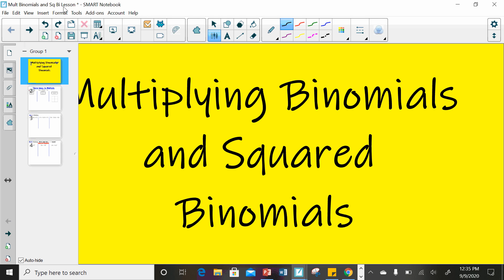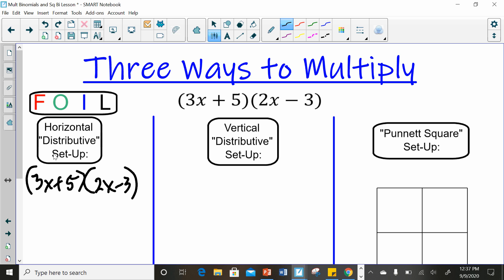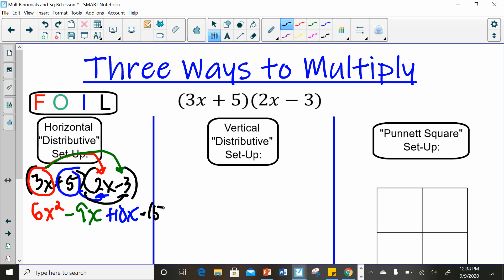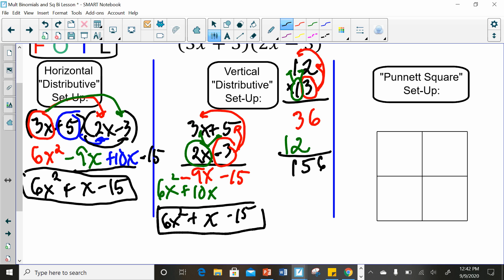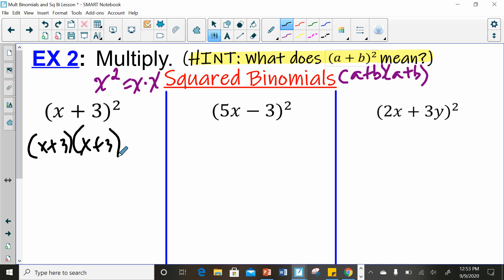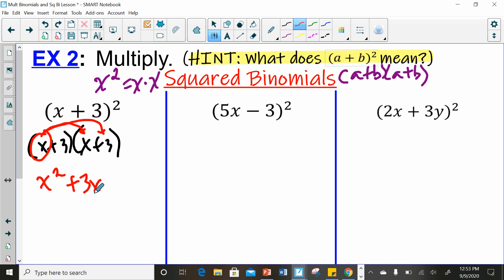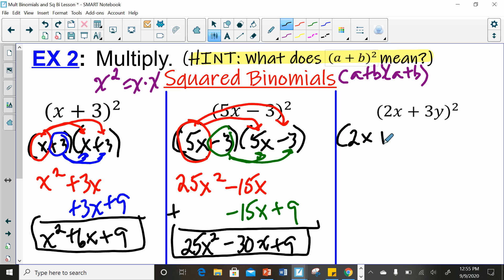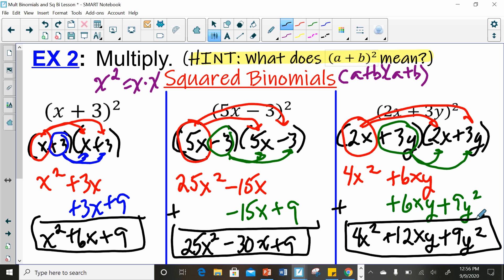Factoring Rev Day 1